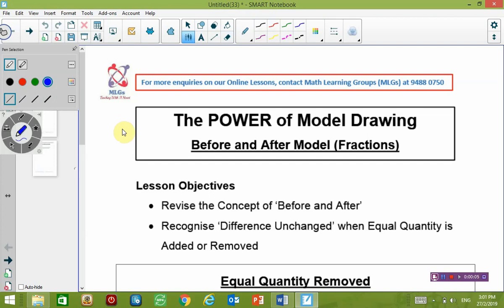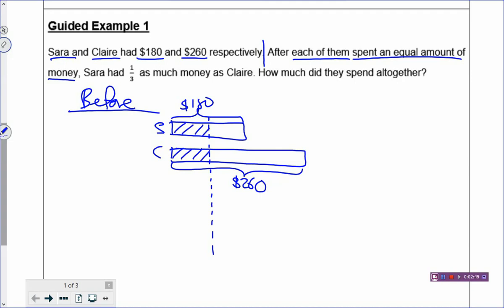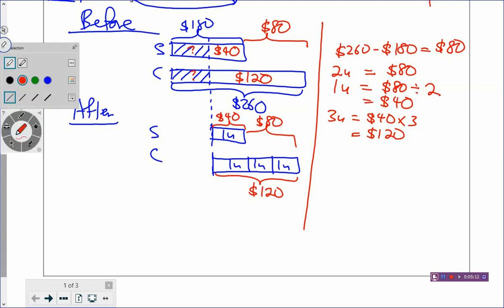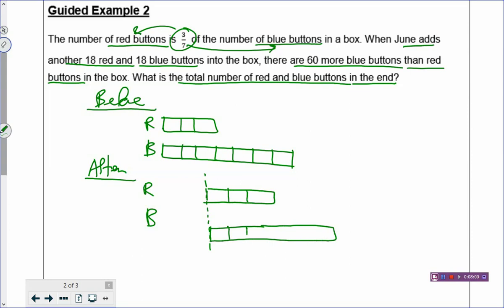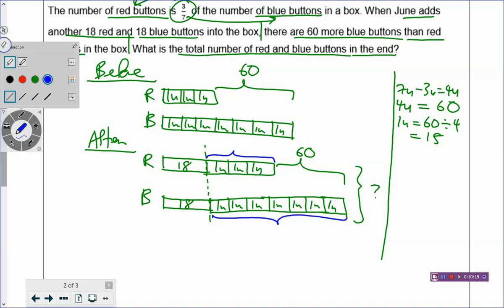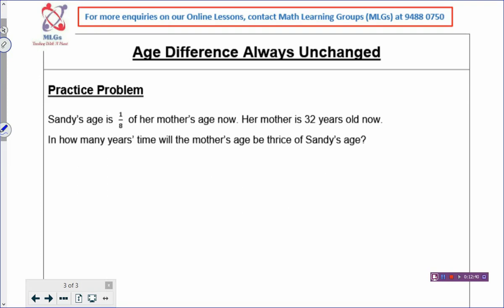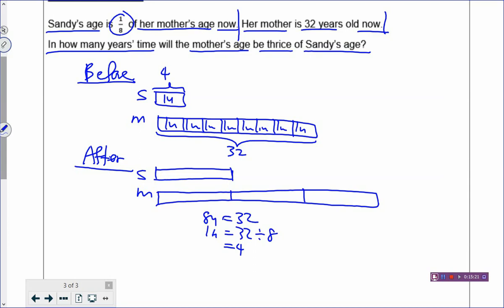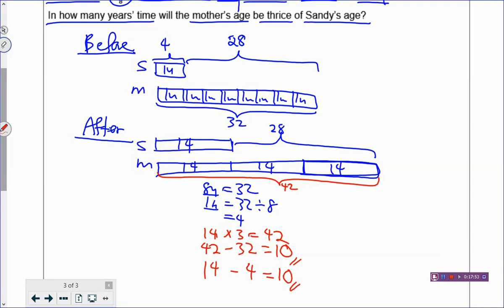Primary Math Model Drawing (Primary 4 Lesson 8)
How do we solve difficult math problems at Math Learning Groups (MLGs)? In this video, we will teach you how to solve math problems effectively by using Model Drawing. Come with us as we guide you step by step on how to draw a Before and After Model using the Difference Unchanged Concept!